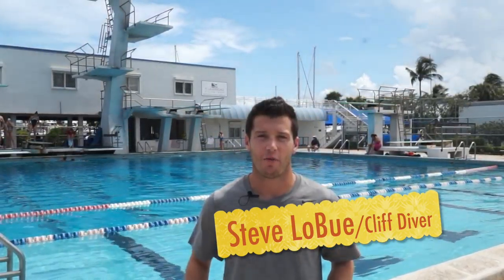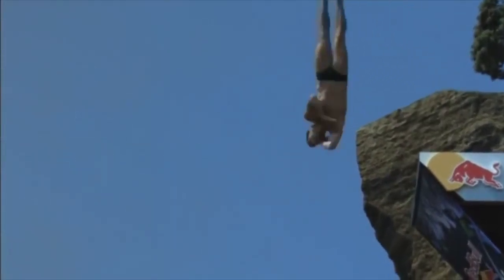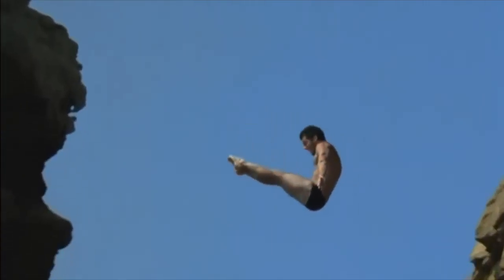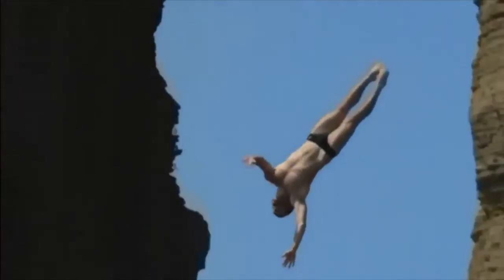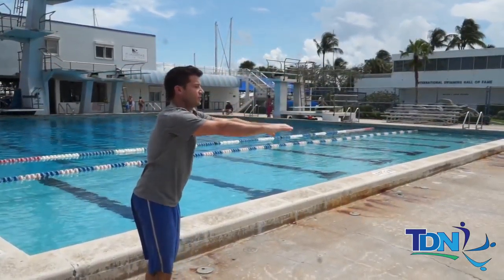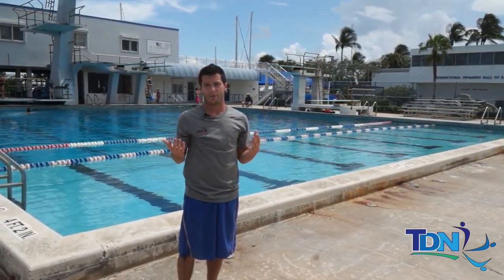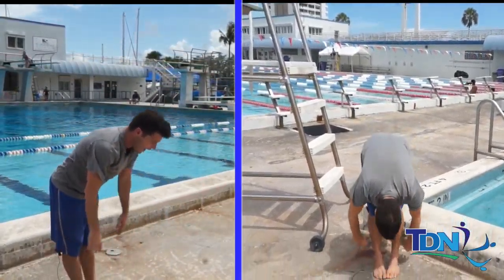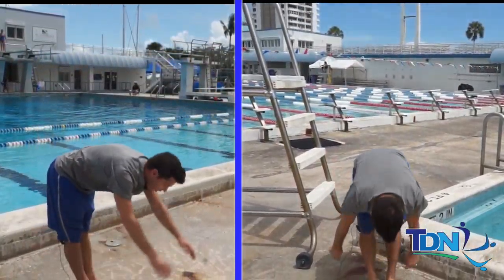Fast Arms and Separation Drill Steve LoBue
World famous Red Bull Cliff Diver, Steve LoBue demonstrates drills which will help you somersault. Also emphasizes how important it is to have separation and fast arms, when initiating somersaults.